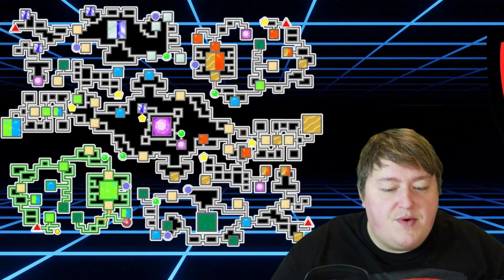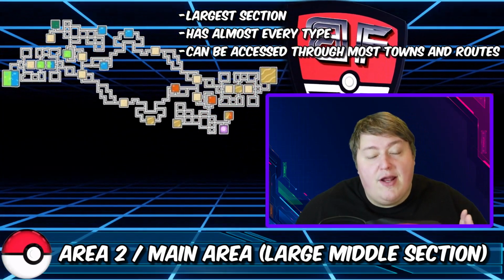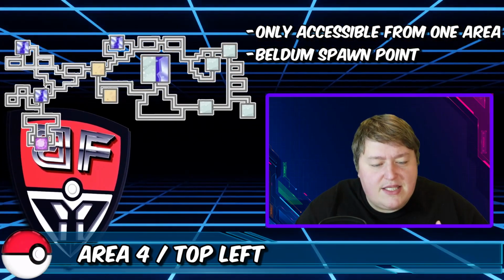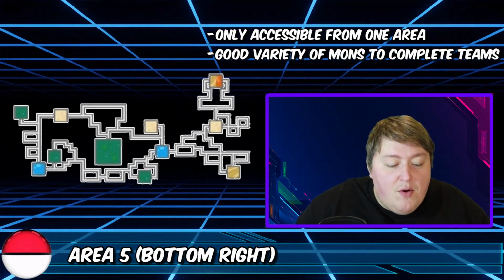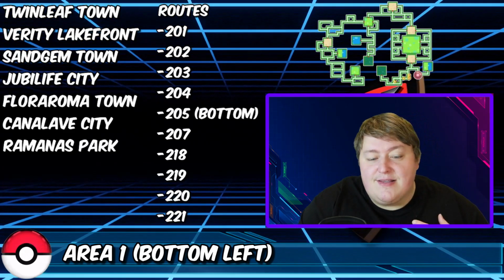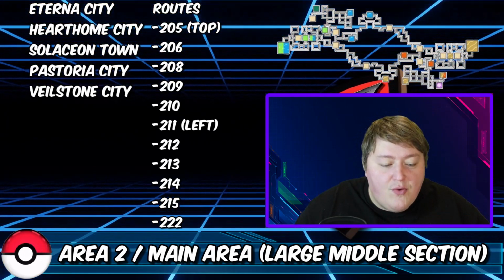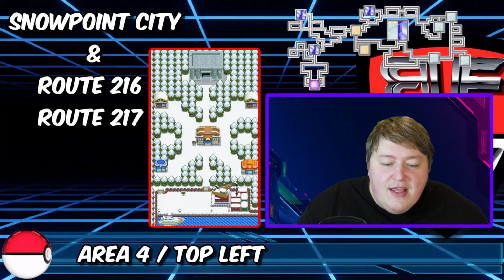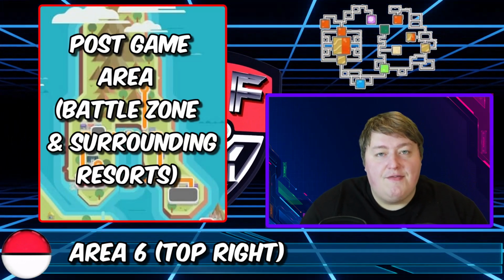Get ANYWHERE in THE GRAND UNDERGROUND FAST!! Full Tutorial on ENTRY POINTS!!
The Grand Underground is one of the largest features in Pokemon but it can be tough to figure out where to go! Here is your full tutorial on how to get anywhere in the Grand Underground with ease!

Incredible Shiny Odds in Brilliant Diamond & Shining Pearl!

Twitch.TV/BridgeFourGames